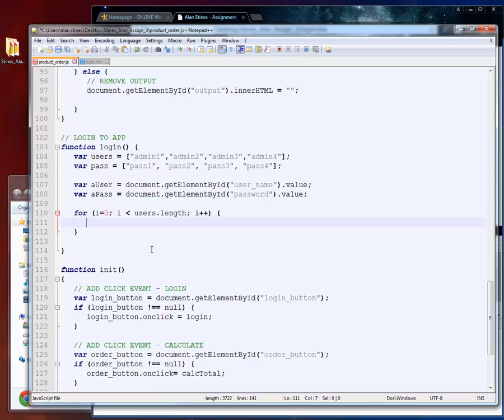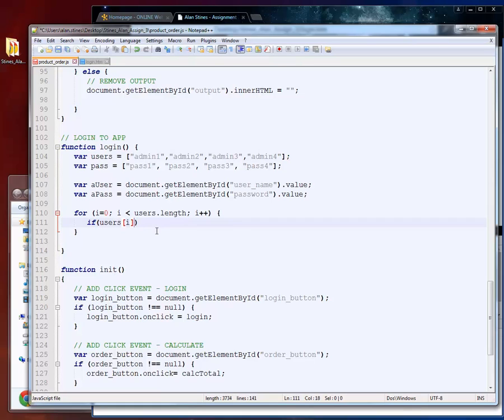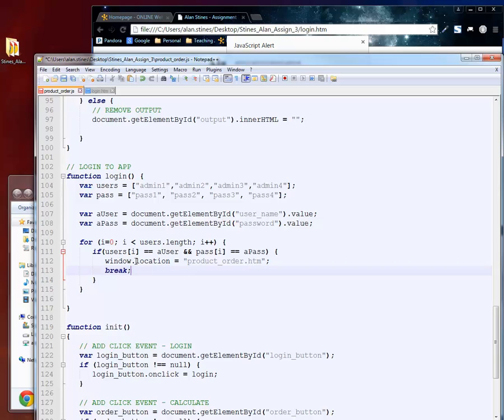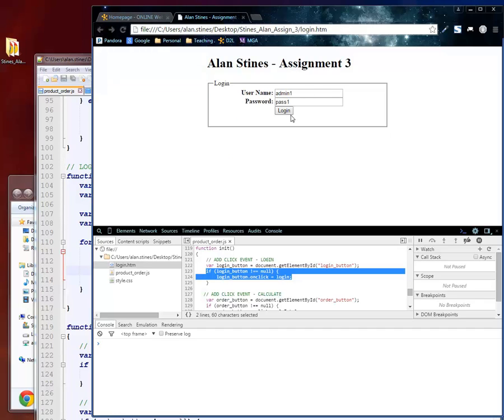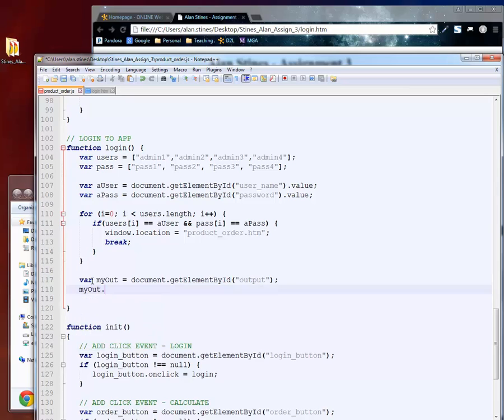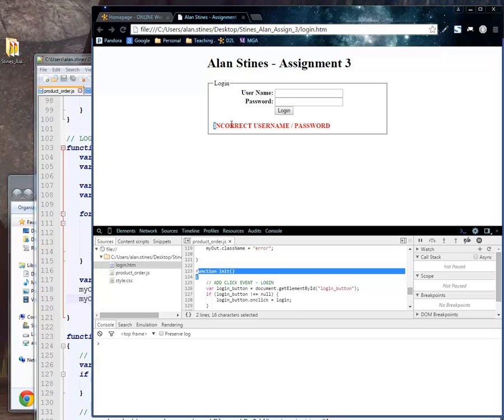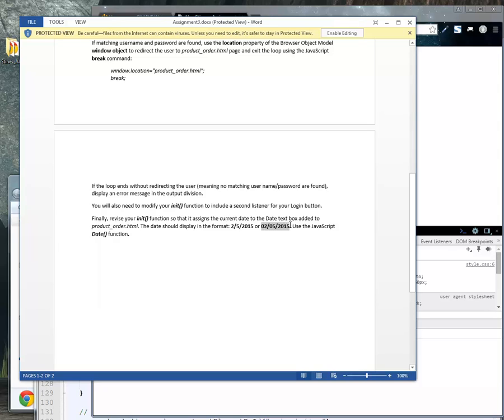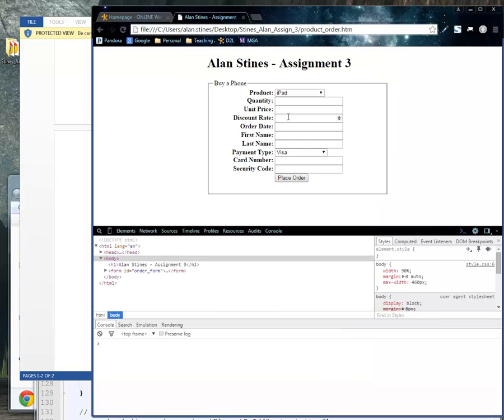Stines IT3280 Assign 3 Part 2